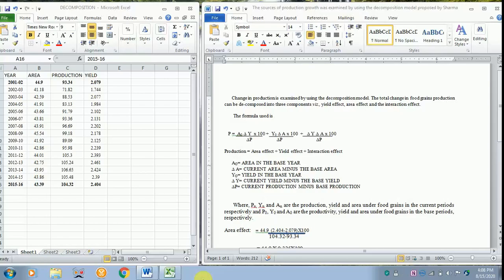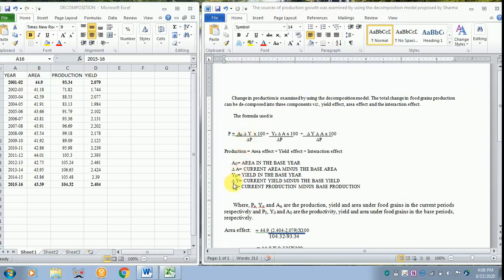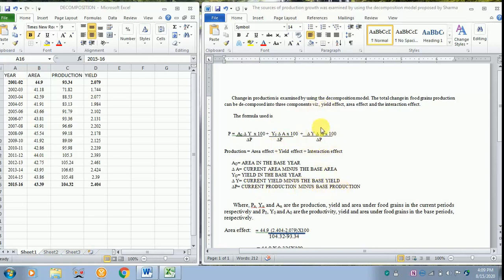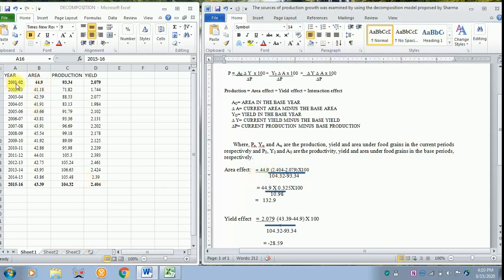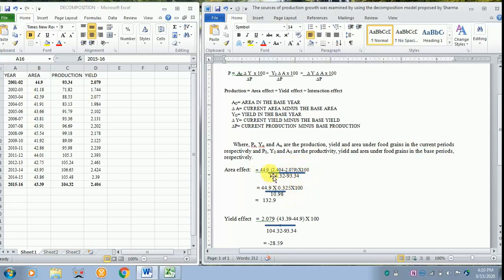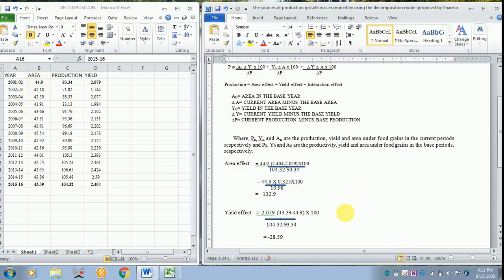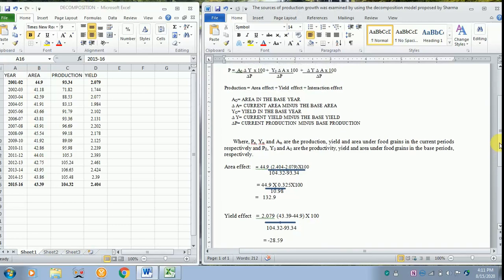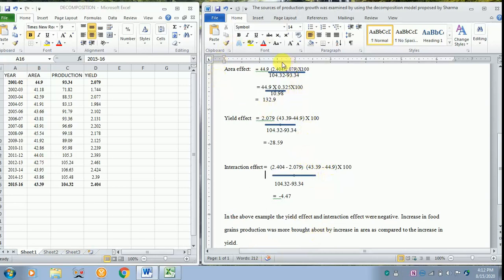HOW TO INTERPRET AND ANALYSE DECOMPOSITION METHOD IN AGRICULTURE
DECOMPOSITION METHOD IN AGRICULTURE